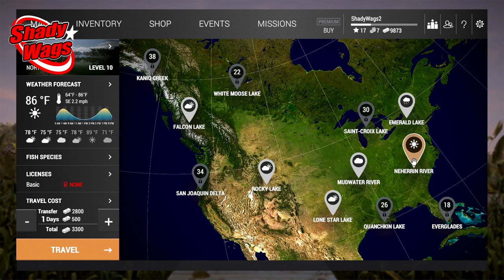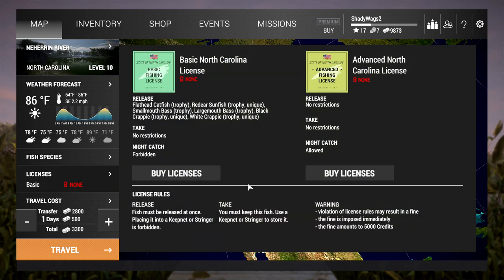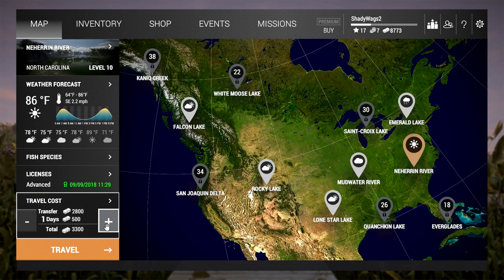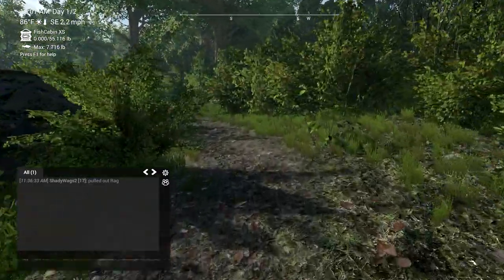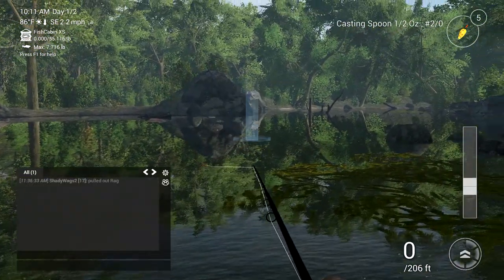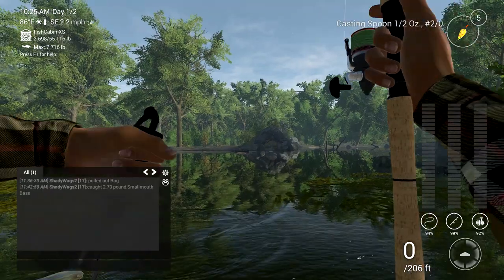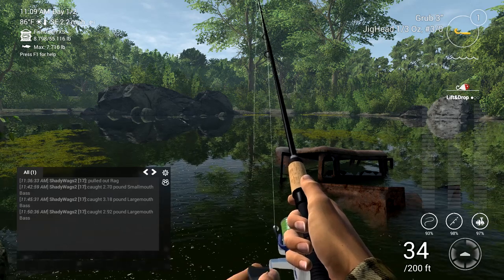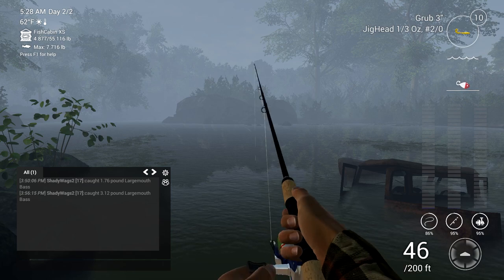Neherrin River Revisit - Fishing Planet - Guide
After a year away I decided to revisit Fishing Planet and update some of the lake guides. Things have changed here at Neherrin River since I last visited  the largemouth don't like bass jigs anymore but if you know how to drop the bass you will be ok :)

To be notified when I upload or go live

Humble Monthly: Get over $100 in games for just $12 each month!

About Fishing Planet

Fishing Planet is a unique and highly realistic online first-person multiplayer fishing simulator developed by avid fishing enthusiasts for anglers to bring you the full thrill of actual angling! Choose your lures, make your trophy catches, discover new possibilities and sharpen your real angling skills anywhere, anytime with your friends!